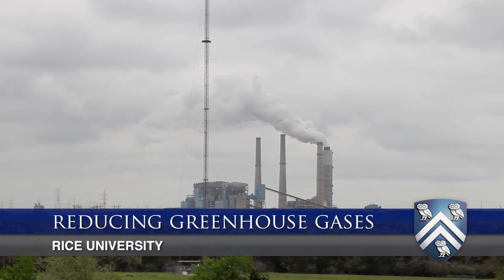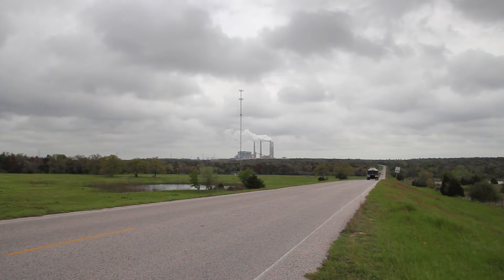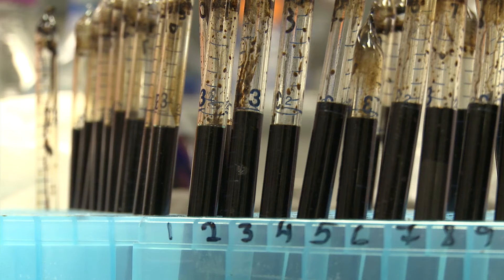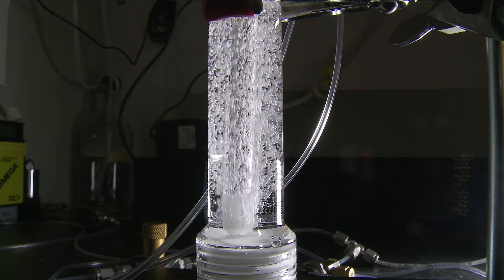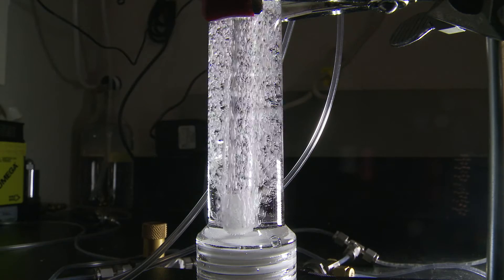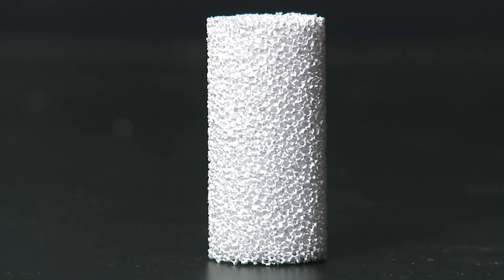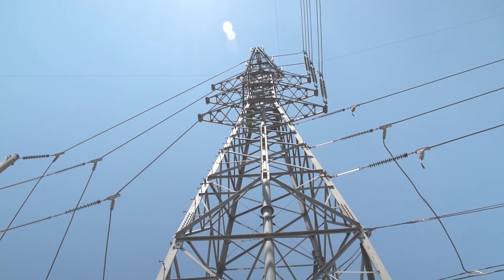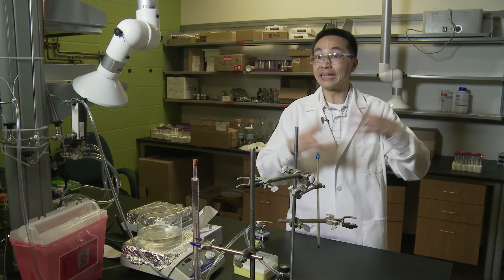Carbon Dioxide Removal from coal burning power plants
In some of the first results from a federally funded initiative to find new ways of capturing carbon dioxide (CO2) from coal-fired power plants, Rice University scientists have found it may be possible to remove CO2 using "waste" heat instead of the higher pressure steam plant's use to make electricity. Rice's team hopes to reduce the costs of CO2 capture by creating an integrated reaction column that uses waste heat, engineered materials and optimized components.